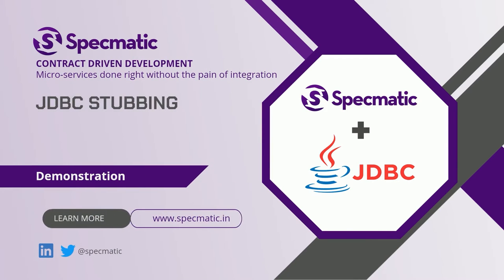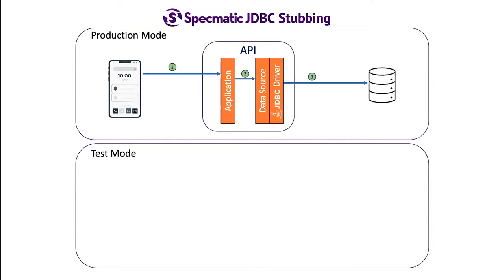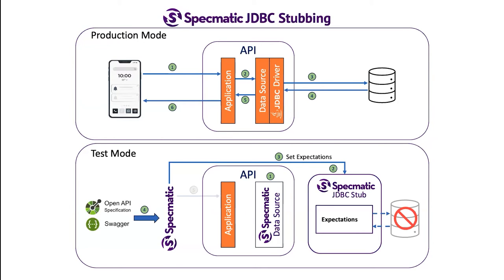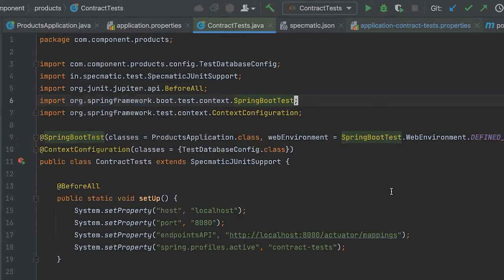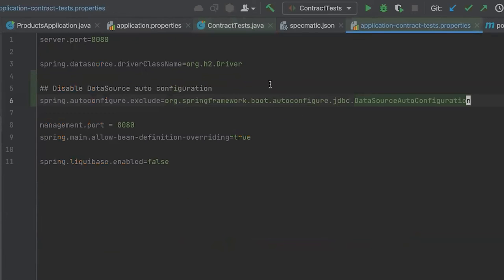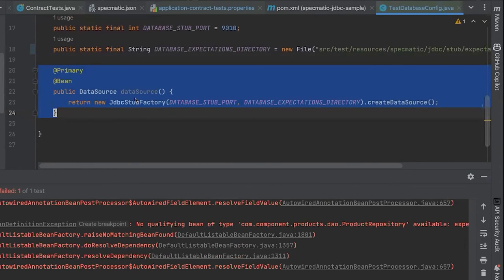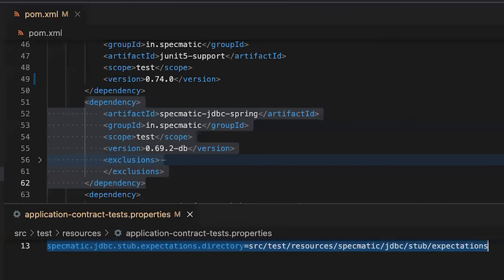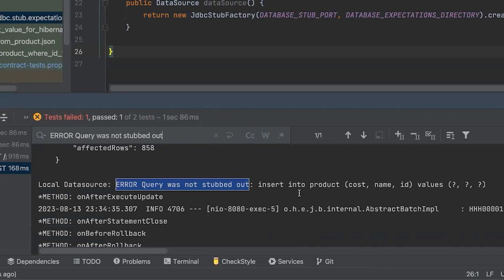Break the Chains of Database Dependencies: Leveraging Specmatic for JDBC Stubbing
Key takeaways
- The Specmatic JDBC stub is used to replace the real database in order to isolate the API for testing purposes.
- By leveraging the Specmatic JDBC stub, contract tests can be performed without the need for a complex database setup.

Summary
This is a demo of how to stub database dependencies using Specmatic JDBC stub. The demo explains how to test an API that relies on a database by isolating it from the actual database and using the Specmatic JDBC stub instead. The first step is to switch out the data source with a Specmatic data source, which allows the API to communicate with the stub instead of the real database. Then, expectations are set with the Specmatic JDBC stub to define the queries it can expect and the data it should respond with. Contract tests based on the OpenAPI specification of the API can then be run, where the application communicates with the Specmatic data source and the stub responds with the pre-configured data. The response is then verified against the schema described in the OpenAPI specification.

In the demo, a code example is provided to showcase this process. The application is configured to talk to a real database in production, but for testing purposes, the data source auto-configuration is disabled. Instead, the Specmatic JDBC dependency is added, and a data source bean is set up using the JDBC stub factory provided by Specmatic. Contract tests are run, and if the stub receives a query it is not expecting, the test fails. This approach allows for testing applications by isolating them from their database dependencies, making it easier to run tests without complex database setups.

Chapters
[00:00:02]: Introduction to Specmatic JDBC stub
[00:01:16]: Recording expectations and isolating the database dependency
[00:02:34]: Configuring Specmatic with OpenAPI specification
[00:03:56]: Setting up the expectations
[00:05:00]: Running the contract test with Specmatic